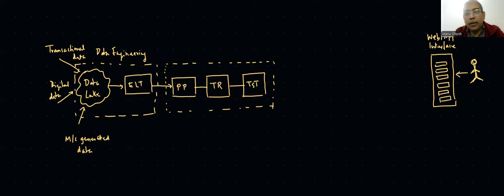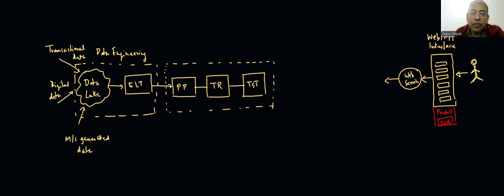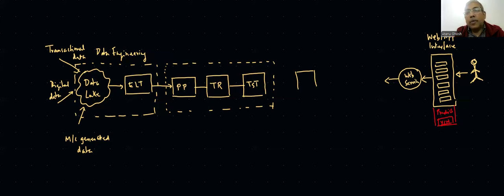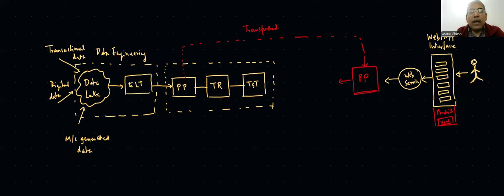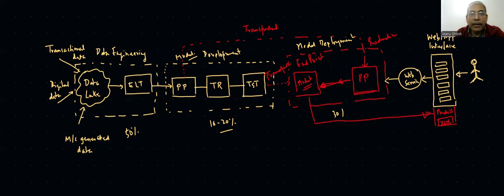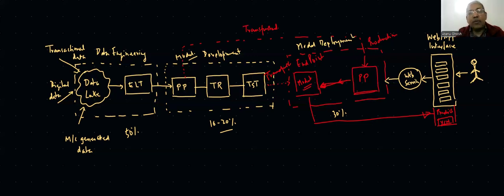1. Data Lake and ELT - Fundamental Concepts